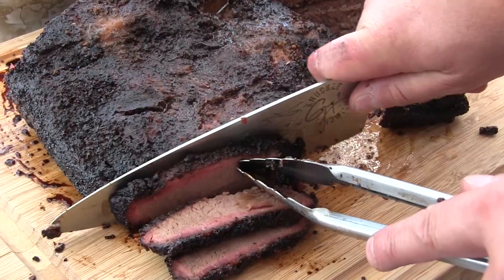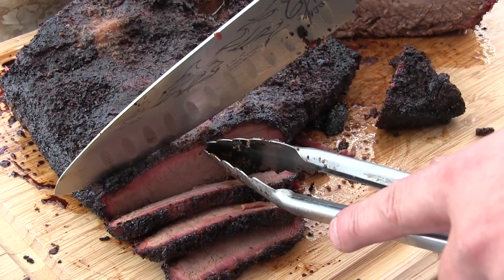Smoked Brisket - YouTube viewers suggestions and advice.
On this video, I take all the suggestions and advice from my last brisket cook and turn one of the best brisket I have ever done. Thanks to all the viewers that made this possible.

Thanks